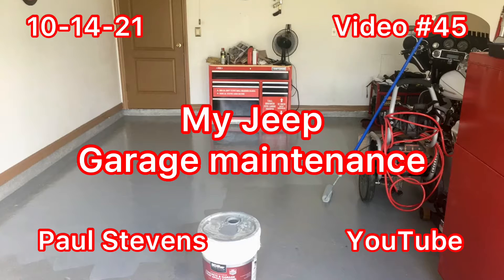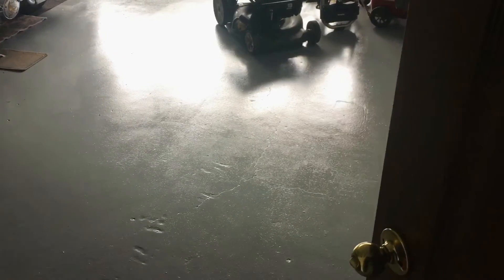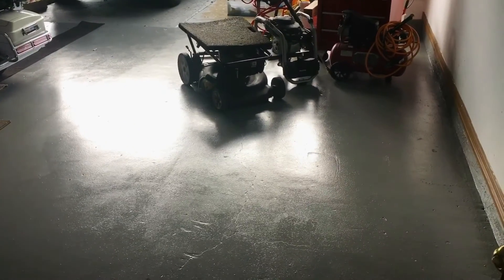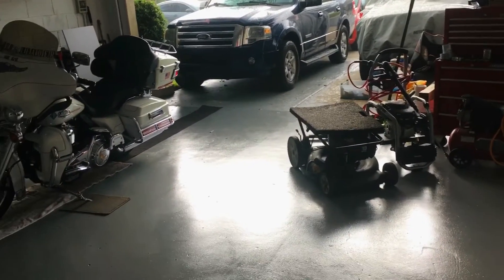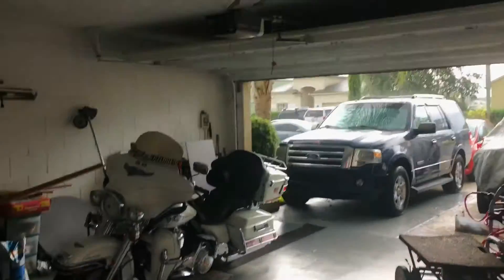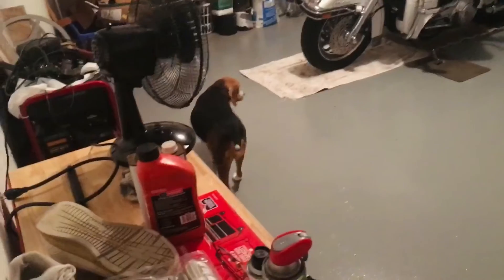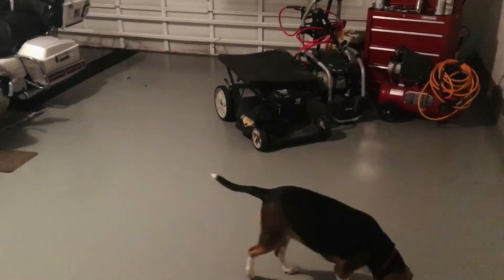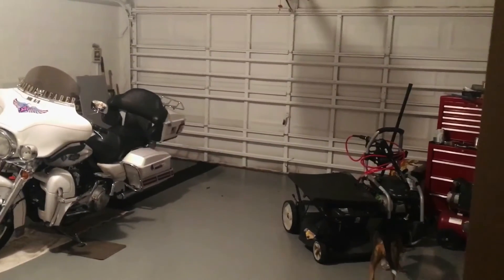My Jeep “Garage Floor Maintenance“ Concrete Paint, Video #45 10-14-2021 Paul Stevens YouTube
Garage Maintenance after working on 2004 Jeep WJ￼